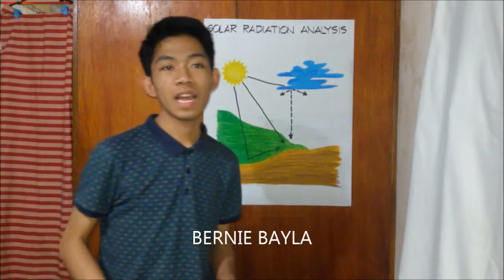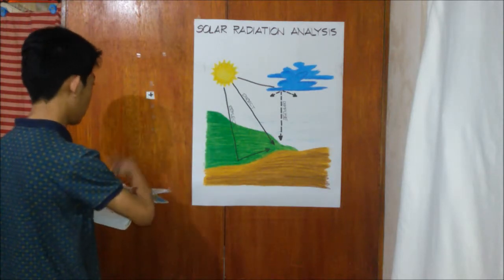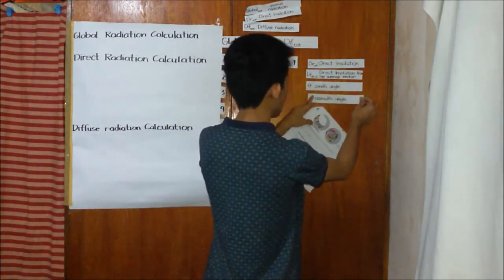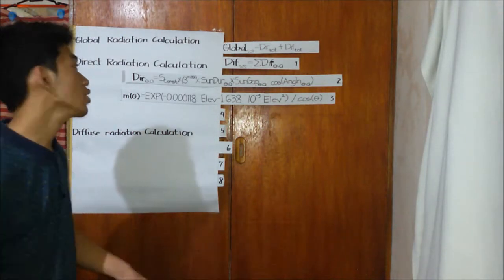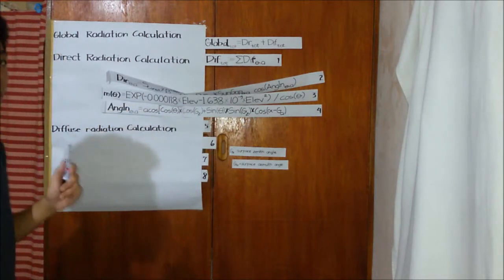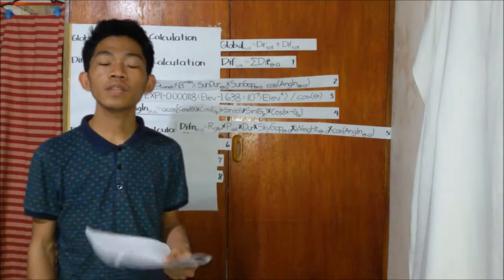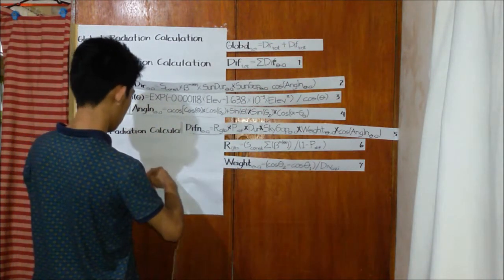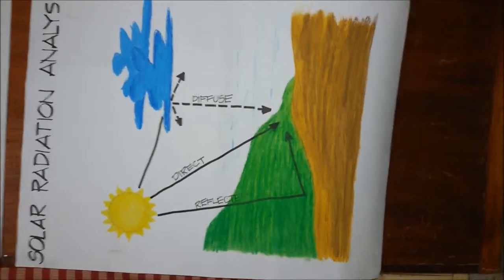ARTDfinalreport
SOLAR RADIATION ANALYSIS
by: Bayla, Bernie D.
      BSA-2C